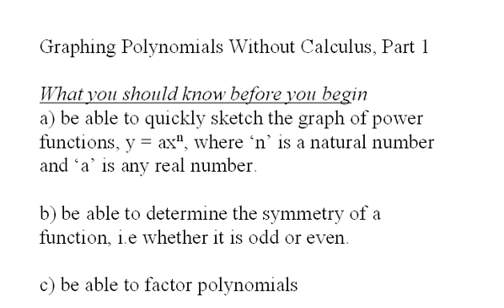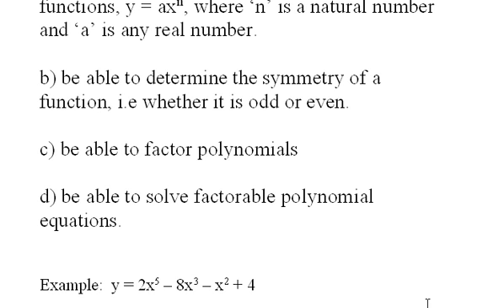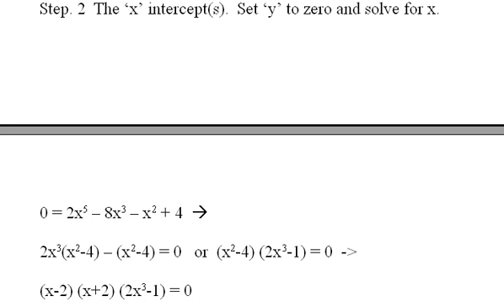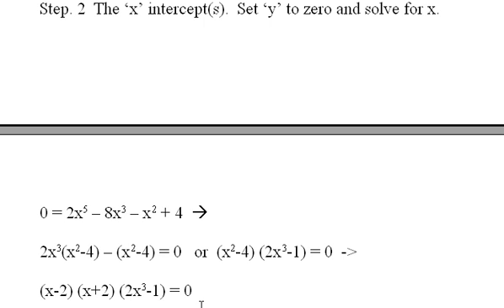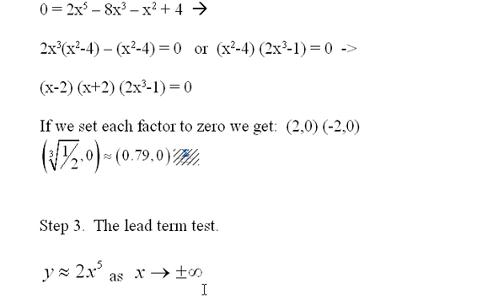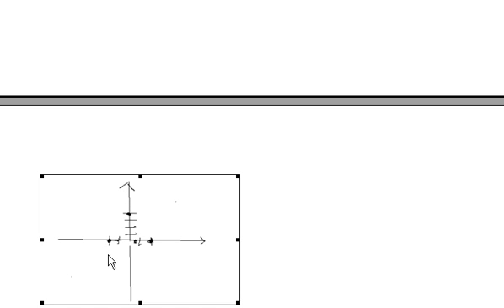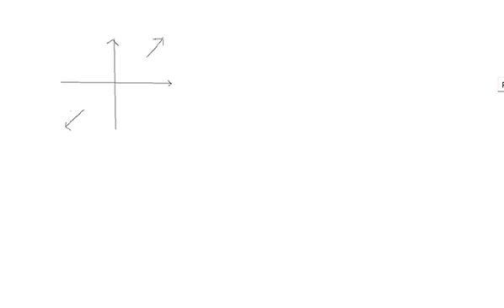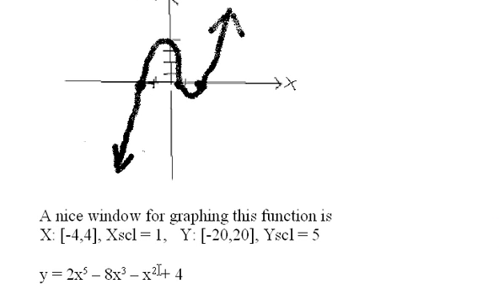Graphing Polynomials, Sec. 3.2, Part 1 (of two parts)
Here we learn to sketch the curve of a polynomial function without the aid of a graphing calculator. Also, no calculus methods will be used.
Produced by
Kent Murdick